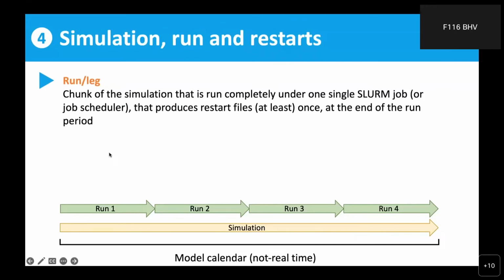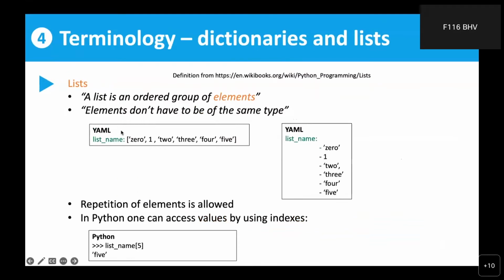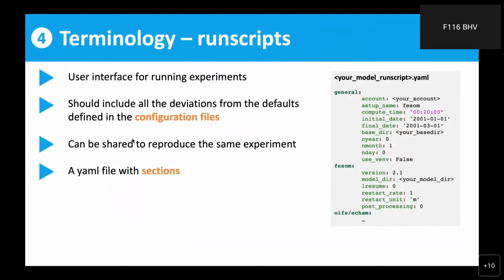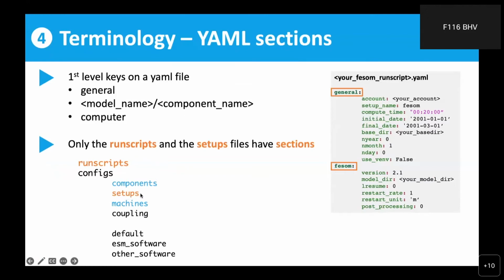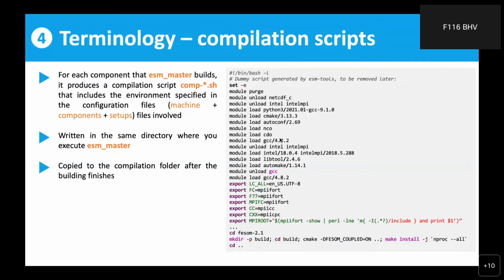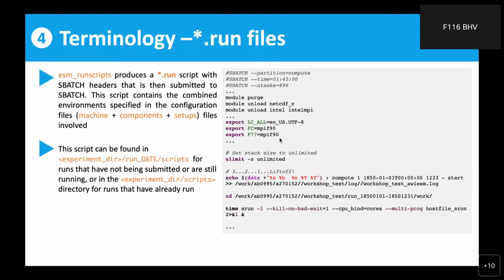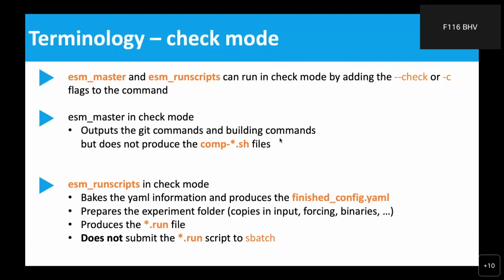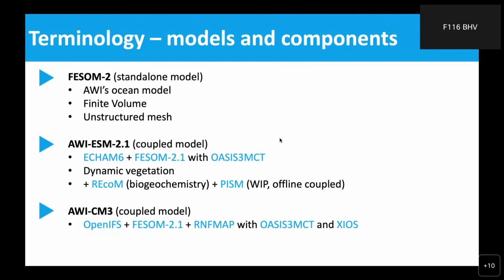4 Terminology - ESM-Tools Workshop